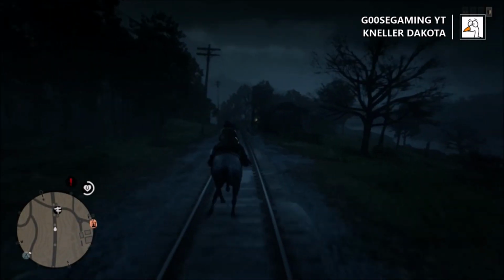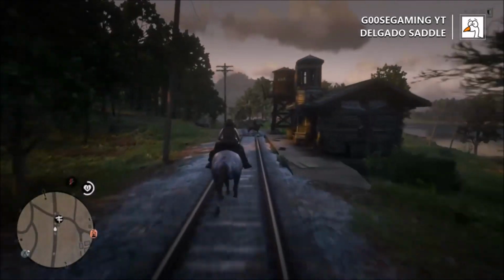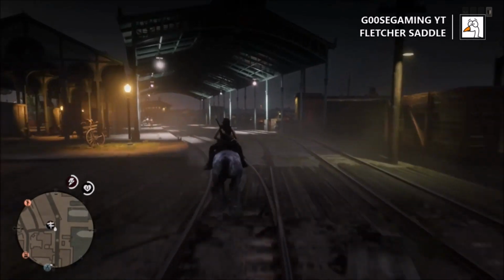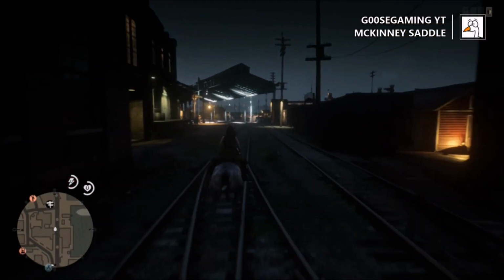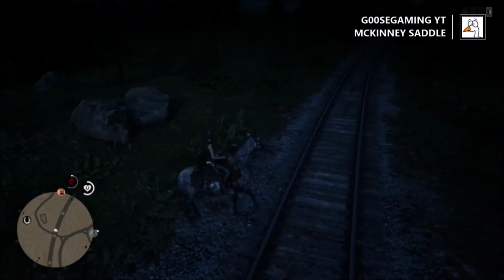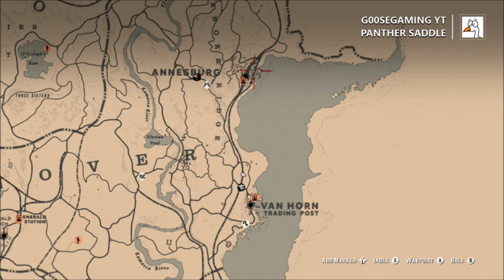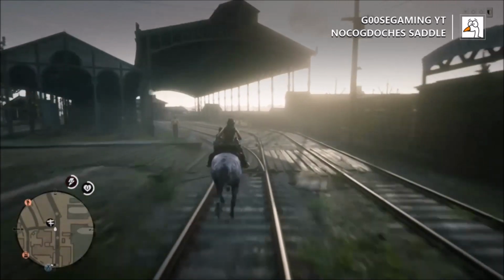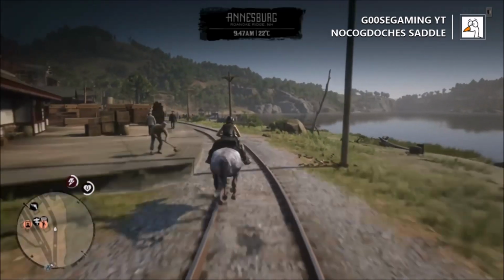NEW Saddle Test DELGADO Saddle FLETCHER Saddle MCKINNEY Saddle Red Dead Online